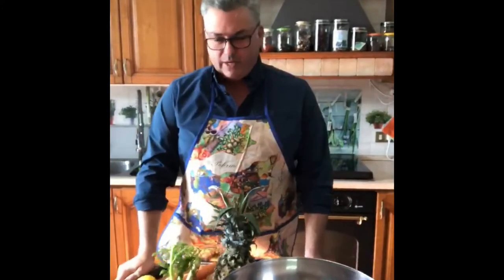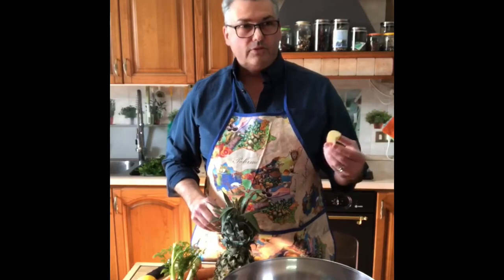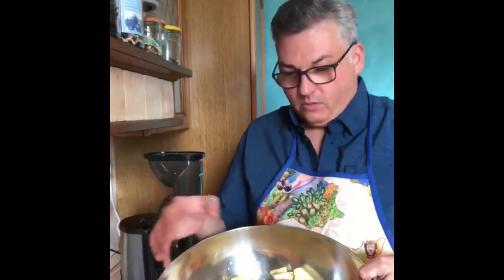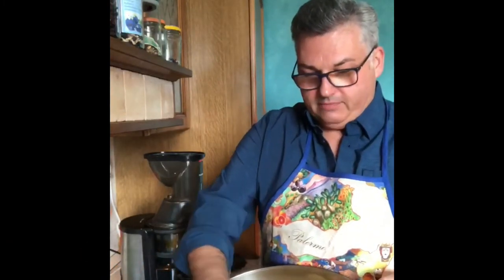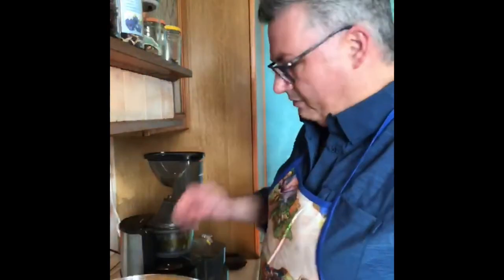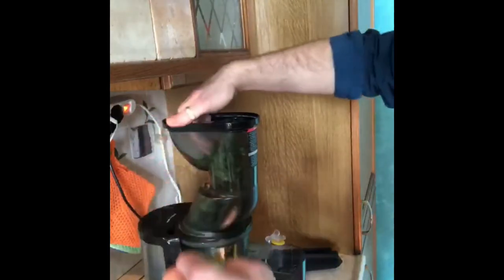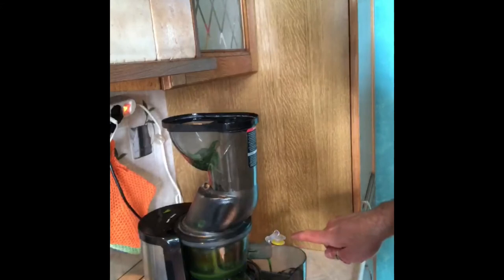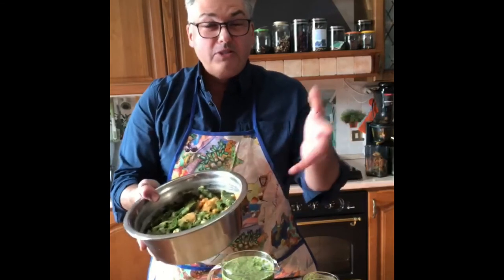Making Green Juice tutorial | from the slopes of Mount Etna, Sicily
Everyone wants to boost their immune systems and stay healthy, today we would like to share with you a favorite recipe of ours using fresh and local produce.